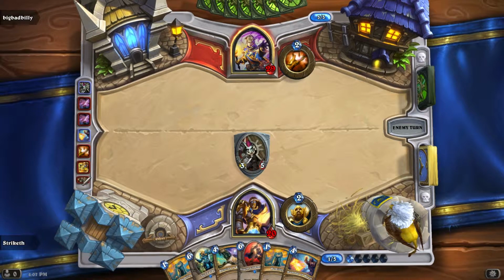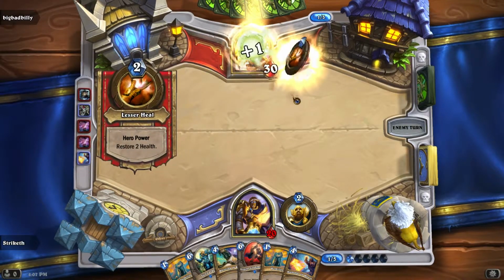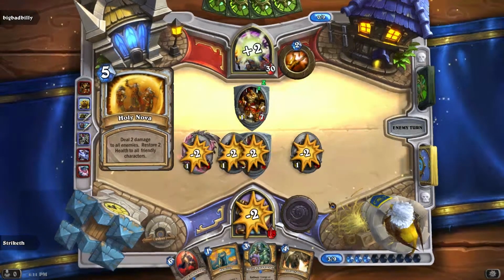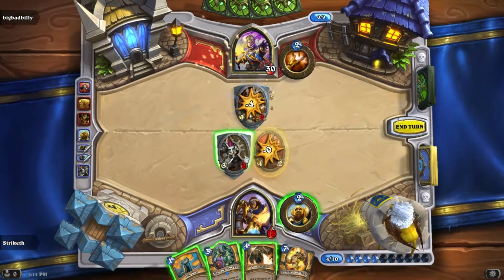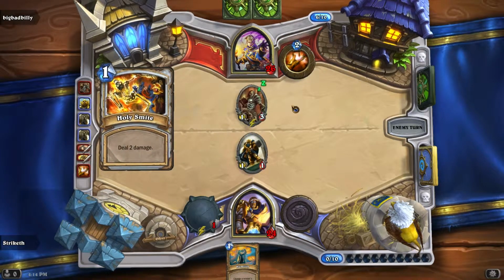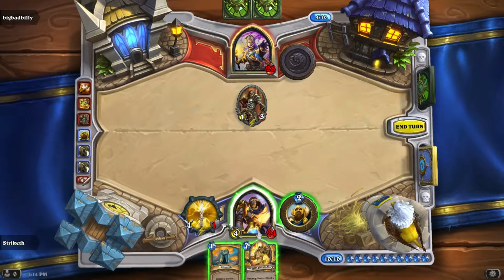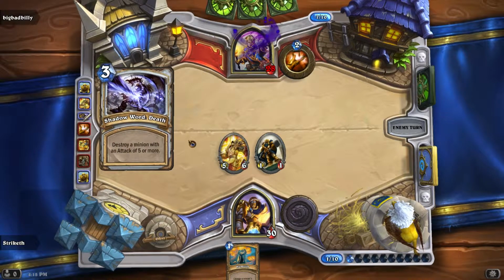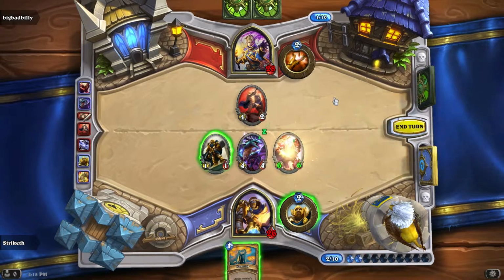Hearthstone Comebacks #1 w/Commentary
Note for the weary traveler: This is low level play as I am still new to the game at this point. Don't expect brilliant plays on either side. This video is more to illustrate why one should never give up as I account why I did what I did, how I was feeling at the time, and the eventual result at the end.